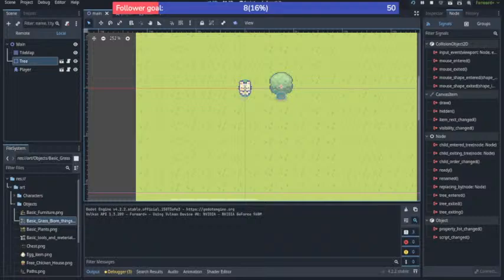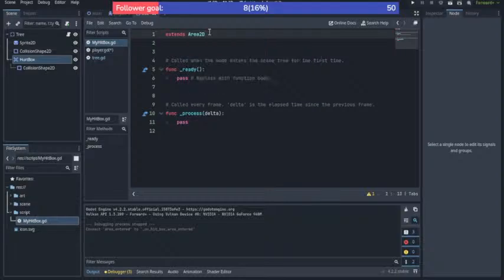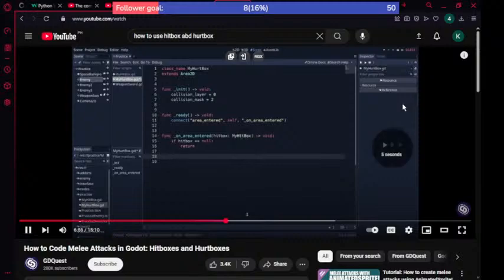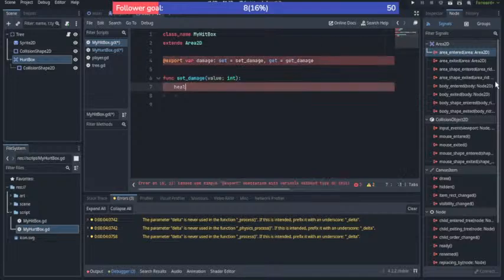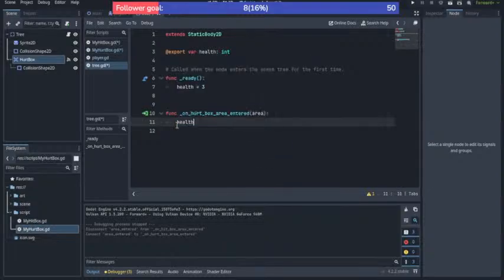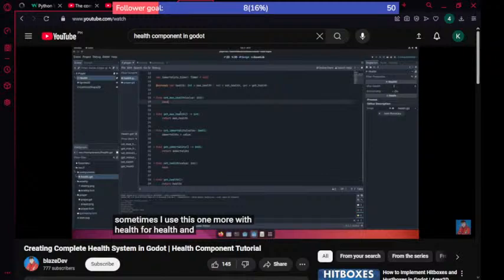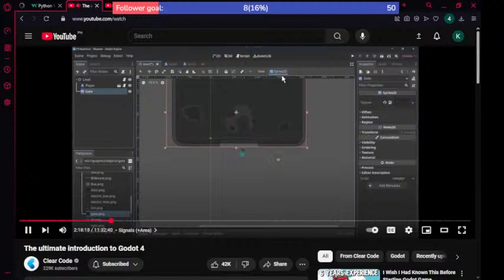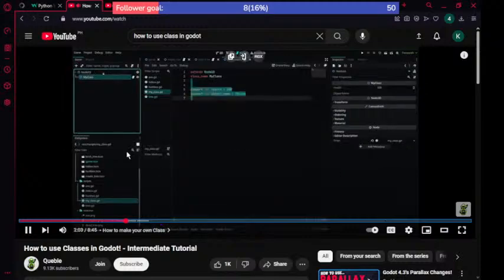Make a game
grind on coding for now